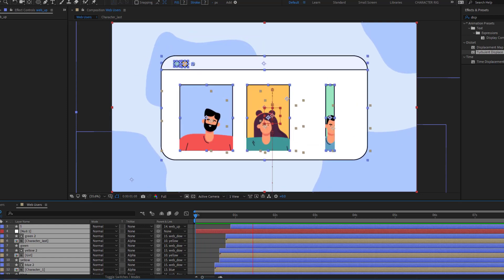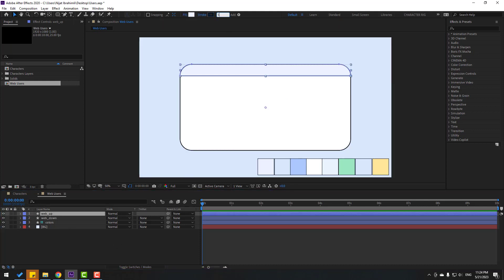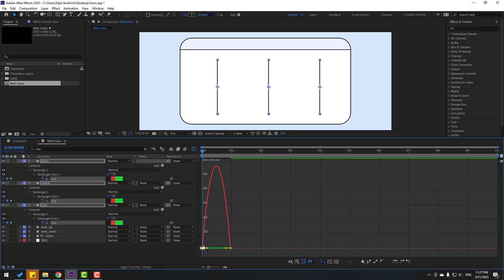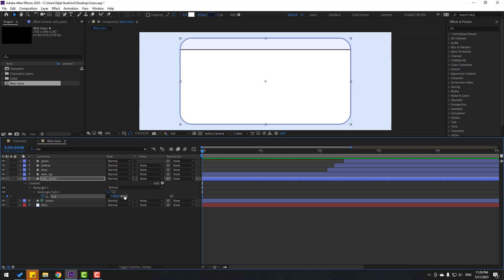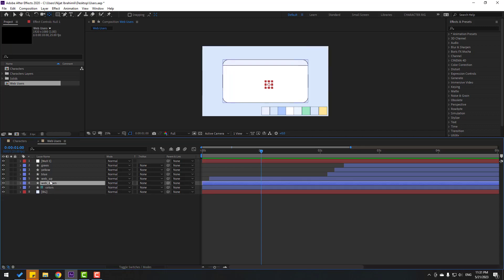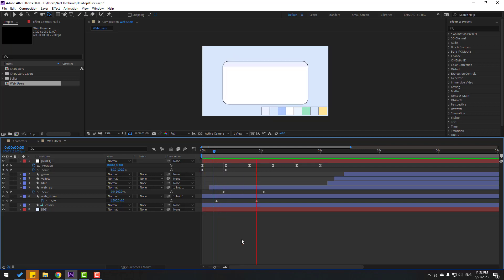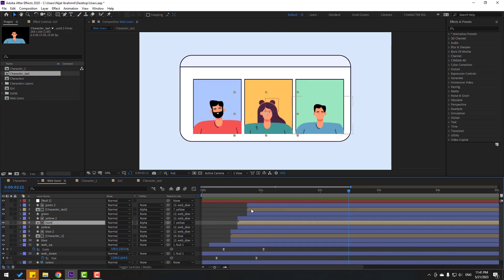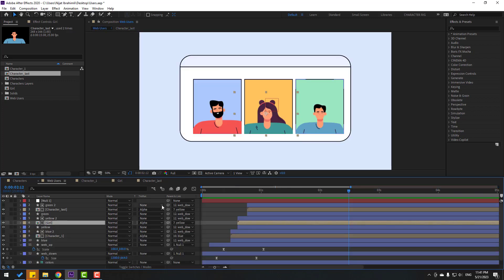Explainer Web Users Animation in After Effects Tutorials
Hi guys, welcome to my new After Effects tutorial. In this tutorial i will show how to make explainer web users animation. Let's get started!